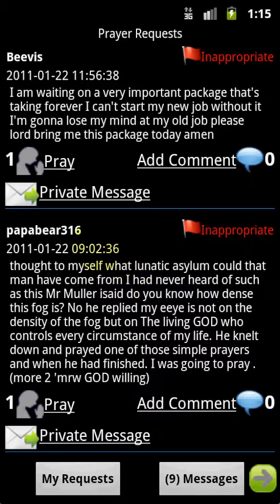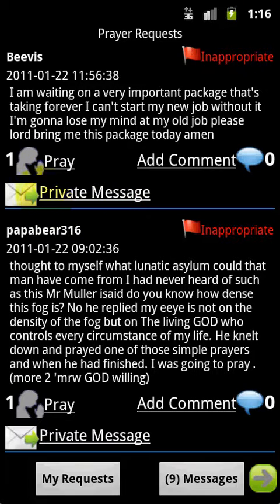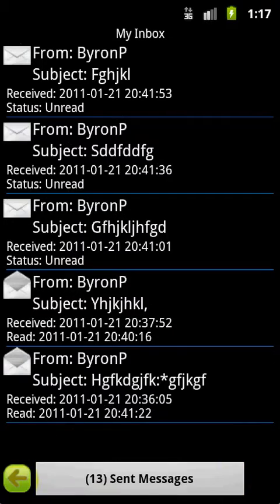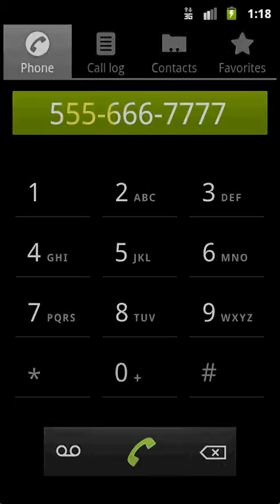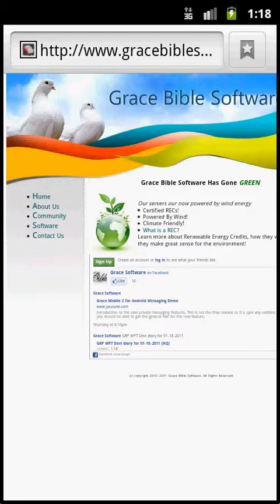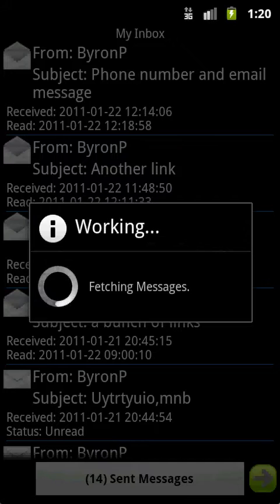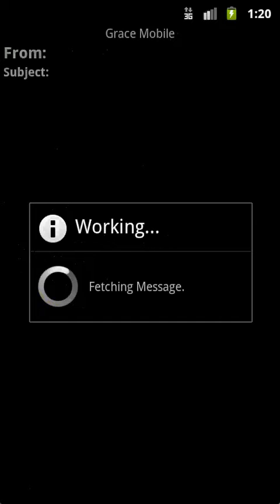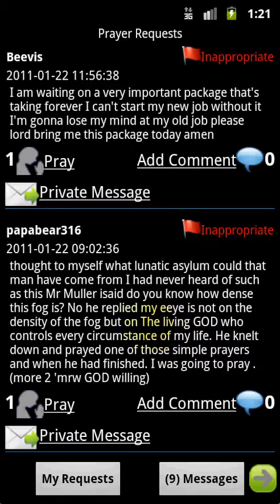Grace Mobile 2 New Messaging Features Overview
New Messaging Features in Grace Mobile Version 2.3